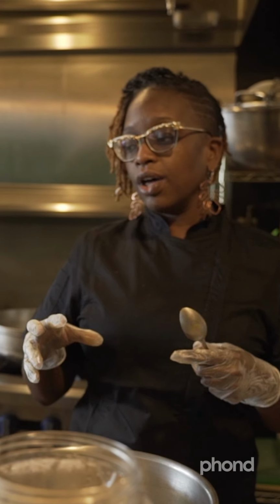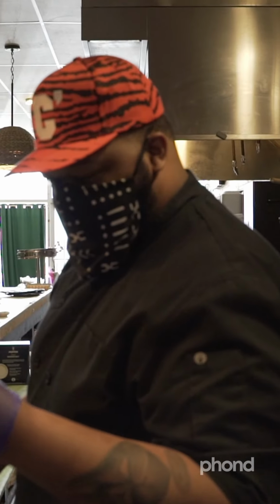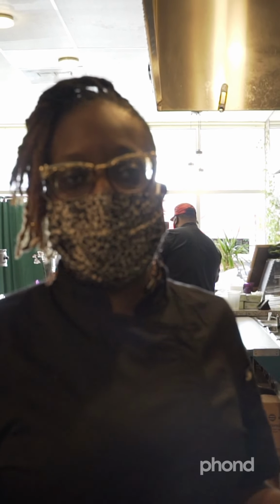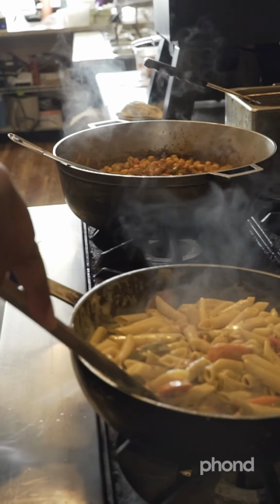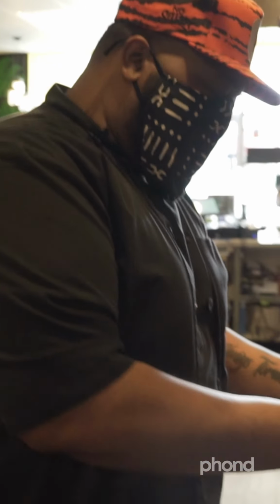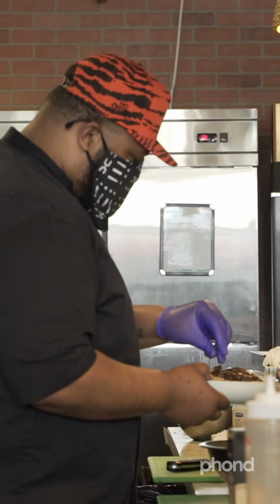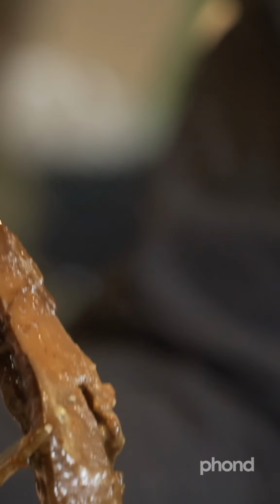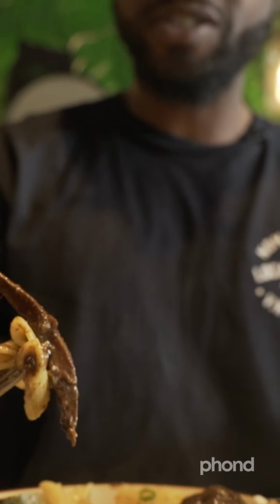Desmond's Island Soul Grill | Nomarama's Just Droppin In Episode 2 | RVAMAG TV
Nomarama was created out of pure necessity. Regularly, people can be heard complaining that there is nothing to do or eat where they live...and that is false! With a little bit of effort, you’d be amazed at what you can find.

That’s where we step in. We’re here to help spread that Local Love and help businesses reach untapped audiences that are hungry for more.

Production Company: phond co.
Scored by: T. Minor